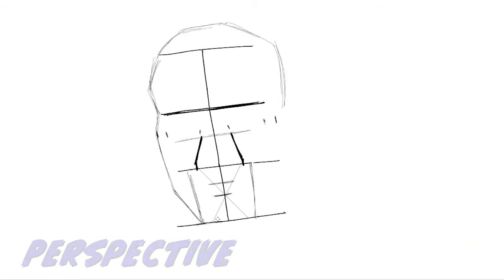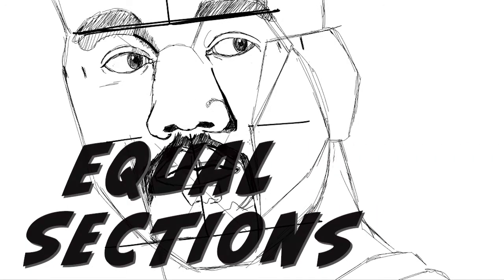Drawing Kanye West "Ye" Digital Portrait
Let's take a look at Drawing a Kanye West Digital Portrait. We start by drawing a rough sketch, then adding color, then adding dark values and shadows followed by highlights and details. Starting with larger shapes followed with smaller shapes and refining the drawing as we go. Let's Draw and have fun.